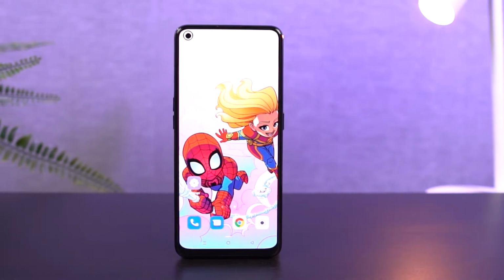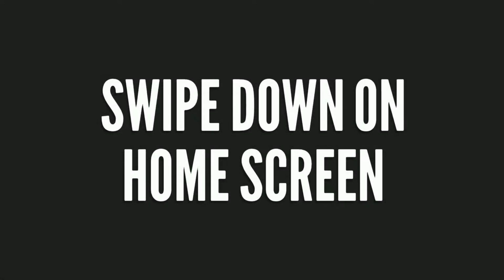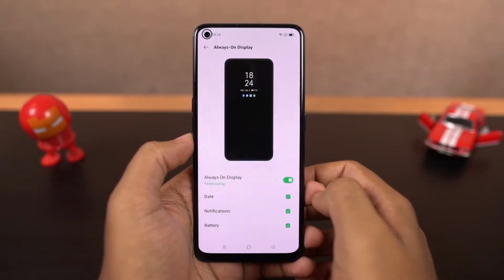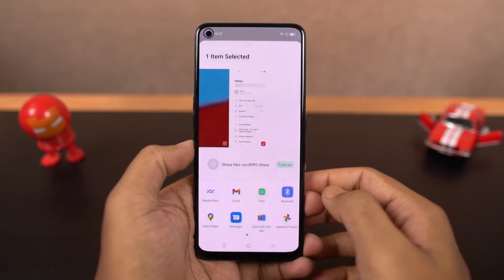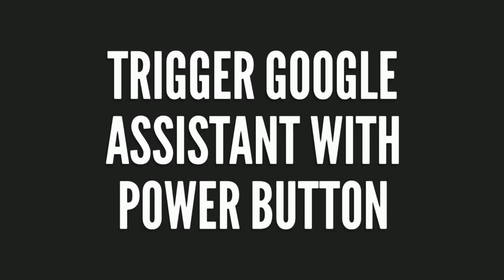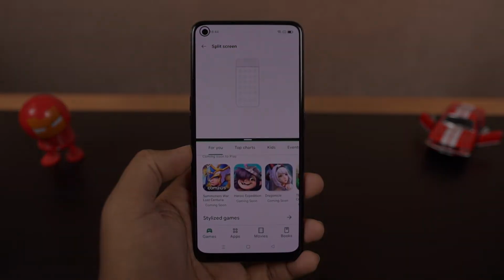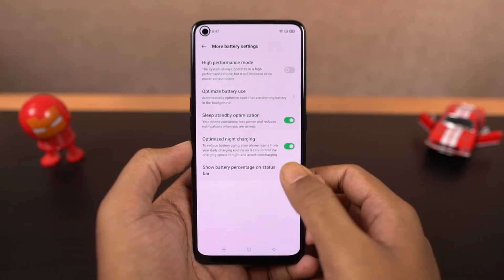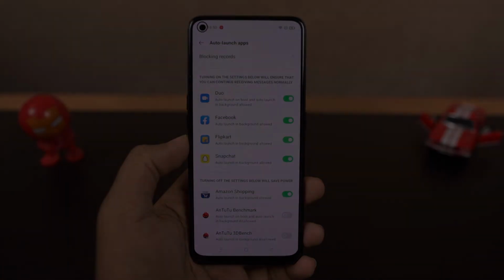Oppo F19 Pro 25+ Tips & Tricks